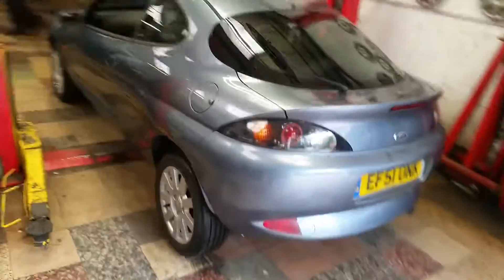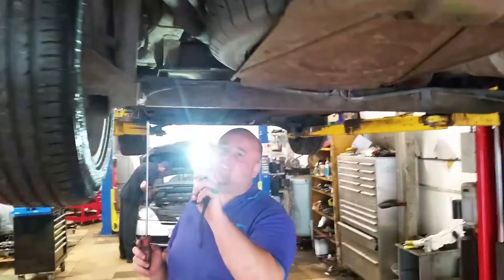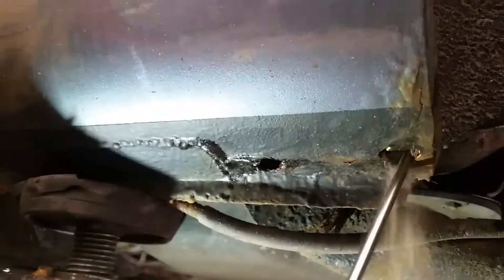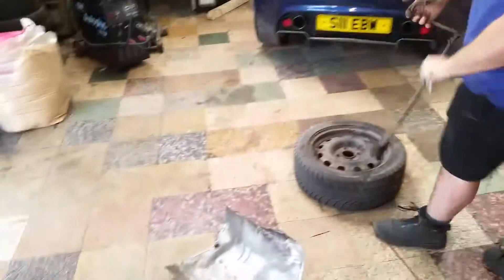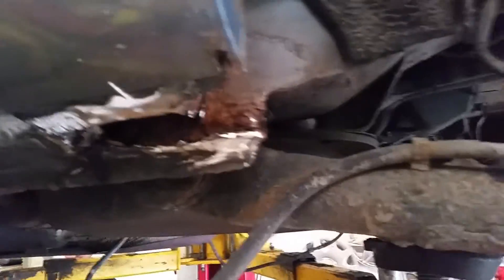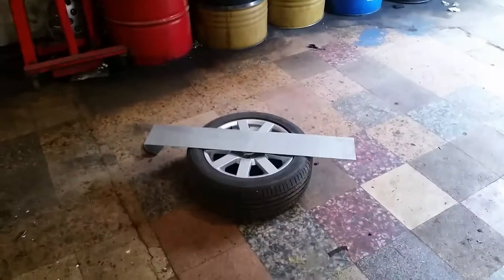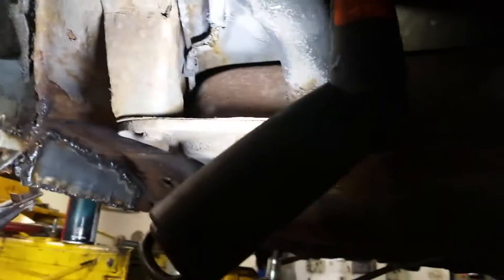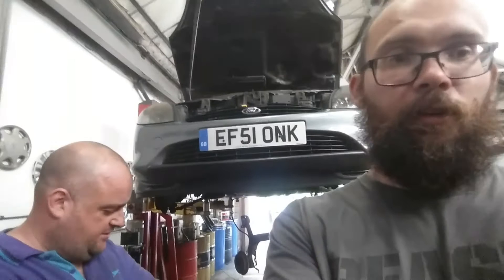Bill & Dunny build a track day Ford Puma pt 1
As per the title really, Bill and Dunny make a start on the track day Puma they aquired.  The goal is to make a track car for as little as possible and have some fun without ruining our pride and joys by binning them on the first corner